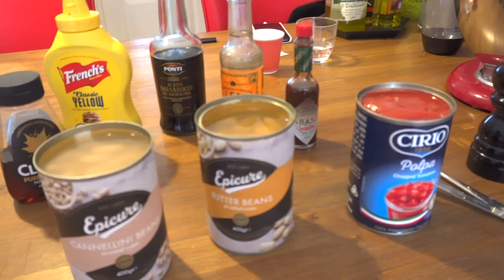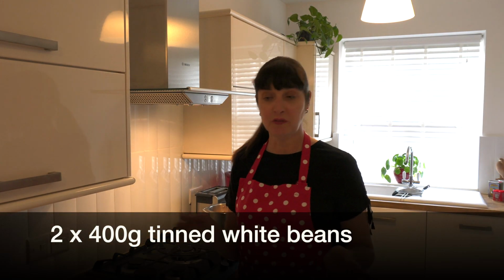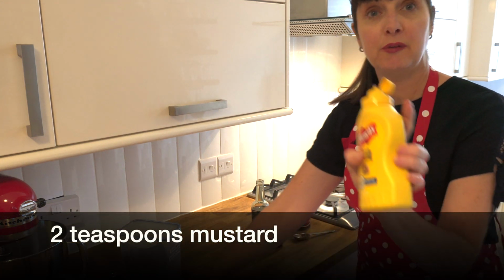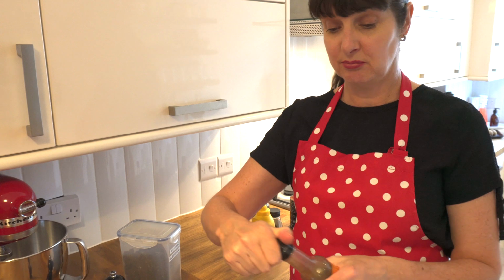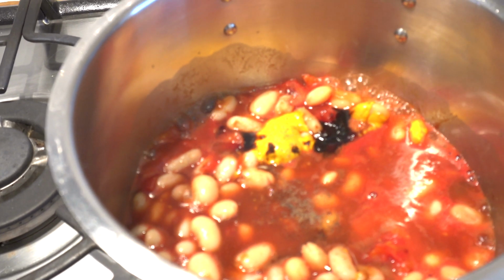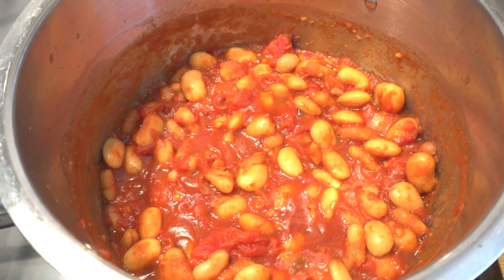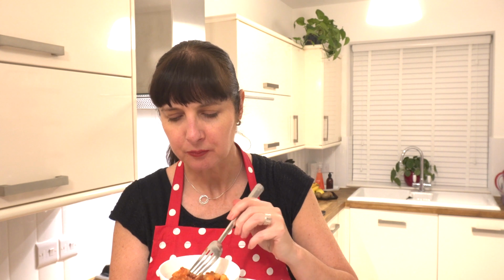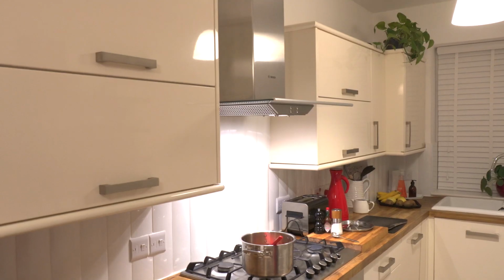How to Make Quick Homemade Baked Beans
Wondering how to make a quick homemade baked beans? A tasty alternative to boring tinned baked beans that we all have had at one point in our childhood. My mother even gave me tinned baked bean sandwiches as a child. Strange eh...This recipe is super quick to make and is made easy by using tinned beans. I have used my favourite small cannellini beans and large white butter beans, however, feel free to swap these out and use whatever beans you prefer.